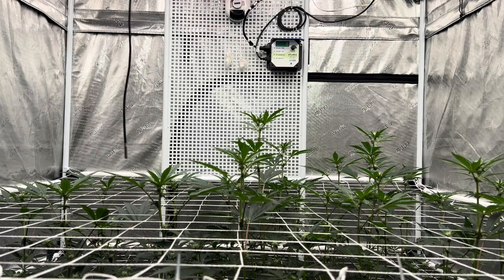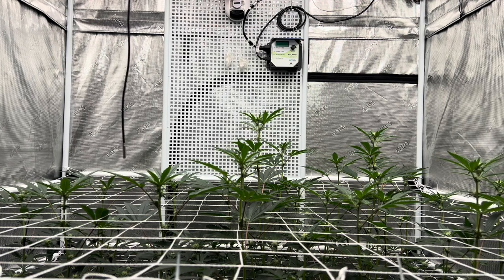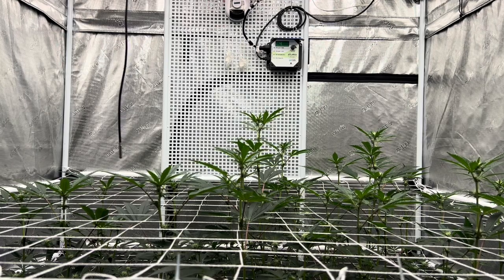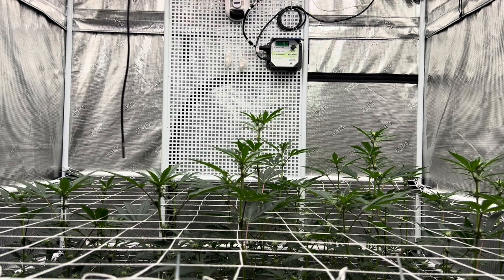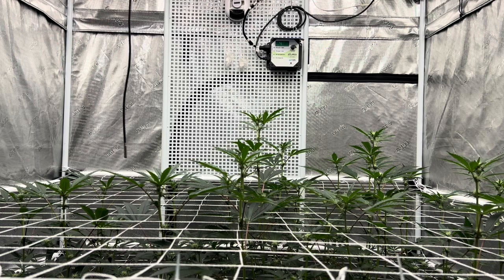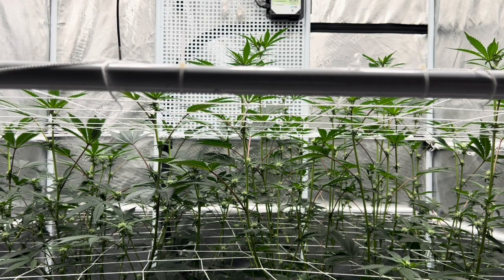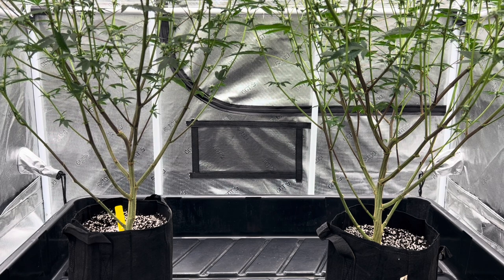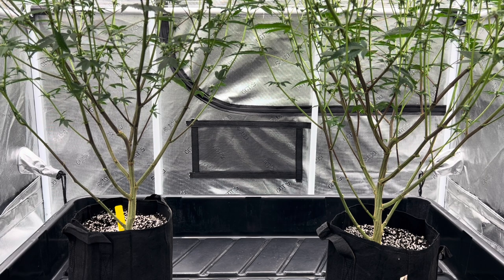Day 21 of flower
Defoliation to maximize your yield￼